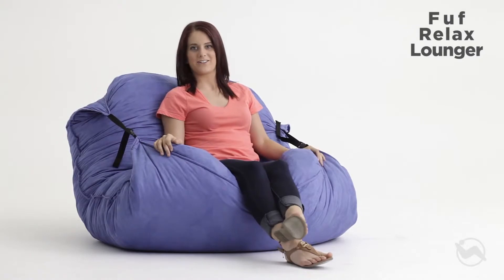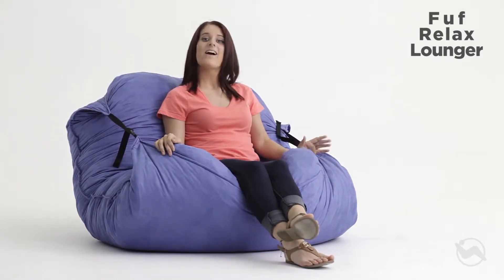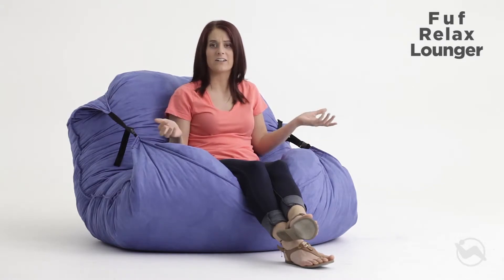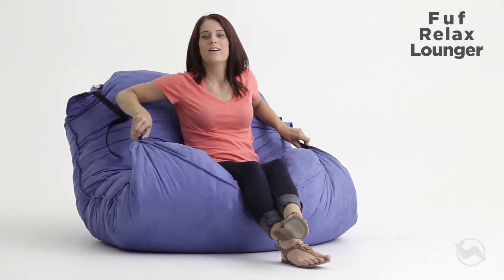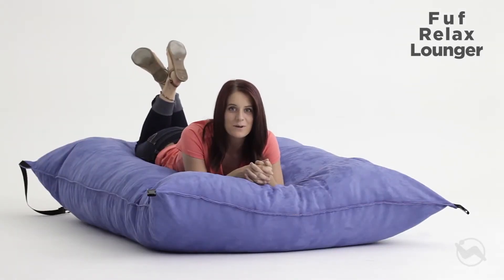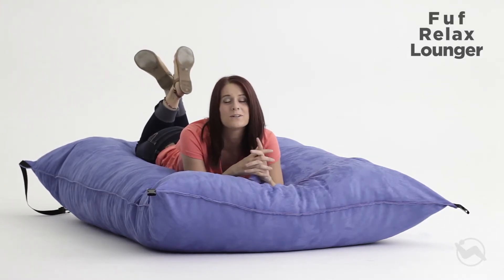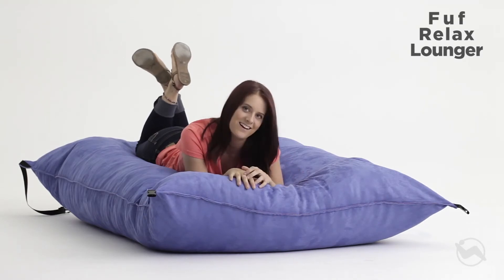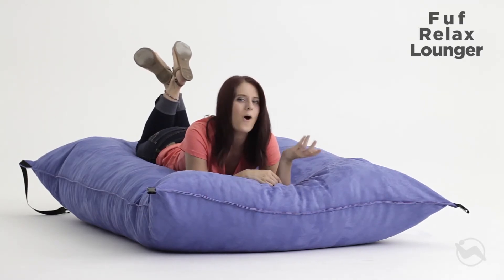Comfort Research Fuf Relax Lounger